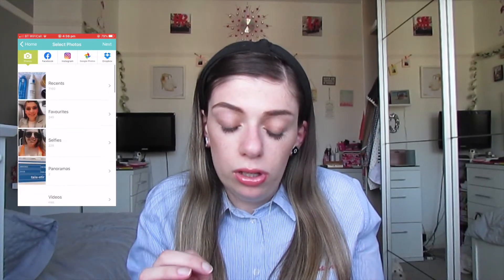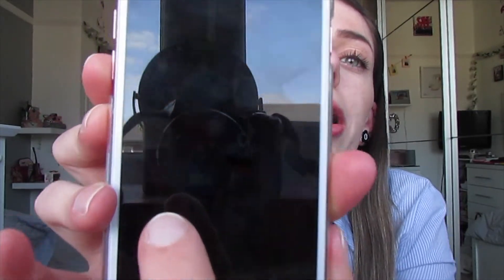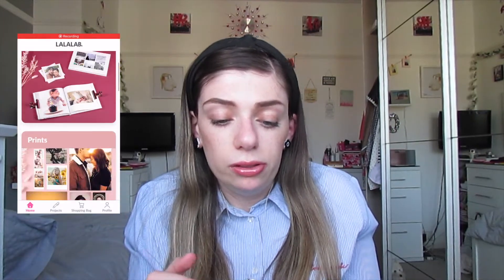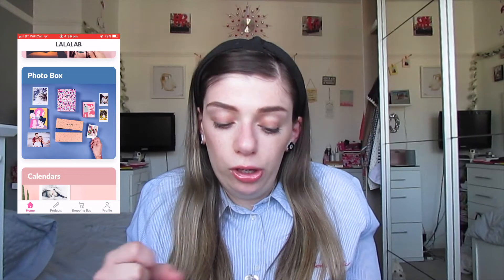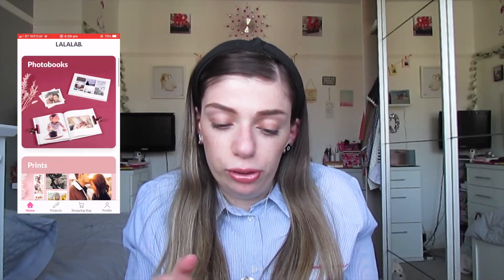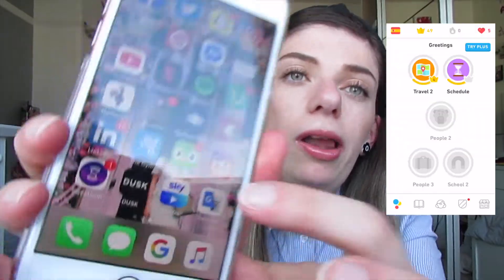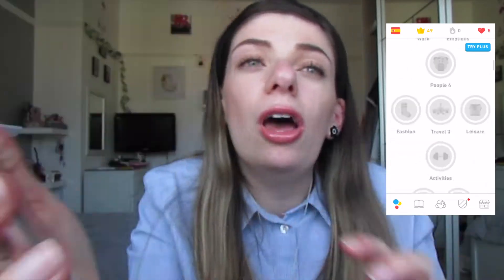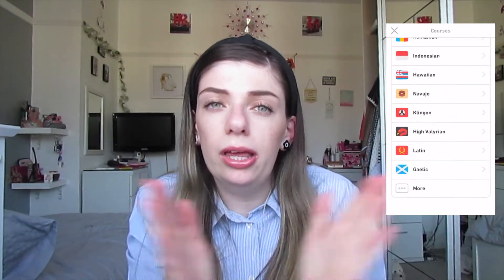17 Things to do in isolation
Title:
17 Things to do in isolation

You tube description –
This video is all about 17 things to do in isolation. I have listed a range of things that anyone can do while in isolation I hope everyone isn’t to bored and are making the most of their time. Leave me any recommendations of things to do down in the comments.

Udemy app free classes

Facebook Marketing

Ellies workout is on her Instagram in her highlights under fitness elliejarret2

Book Recommendations
The couple next door
The stranger in the house
Family upstairs
Date night
Funny bones
The Guest list
The other woman
Behind closed doors
The stranger
A Killers mind
Girl on the train
Evil games
Close to home
A good girls guide to murder

About me:

Hi Everyone my name is Carlie I am 22 from London I love fashion, skincare makeup and cooking. I hope you enjoy watching my videos and they make you laugh.

Have a wonderful day, seize every moment and enjoy life . Love Carlie Sianx xxxxxxx